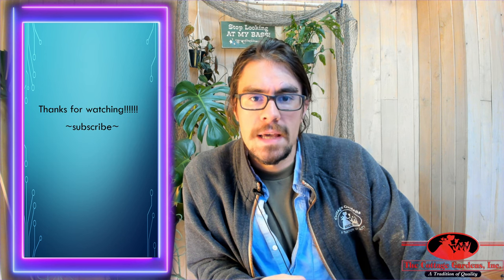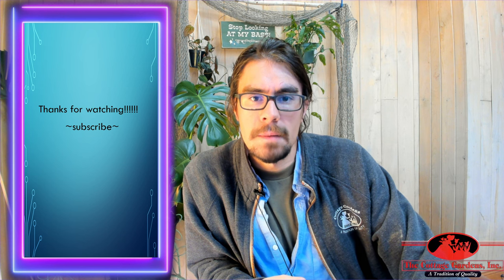Cottage Gardens Inc (Lansing) Acer X Autumn Blaze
Today I talk about the Autumn Blaze Maple!